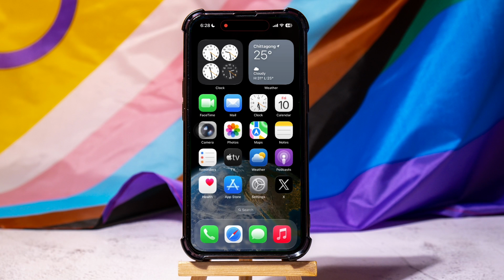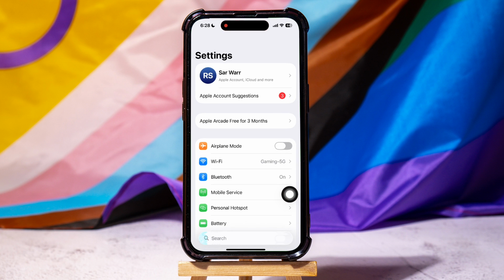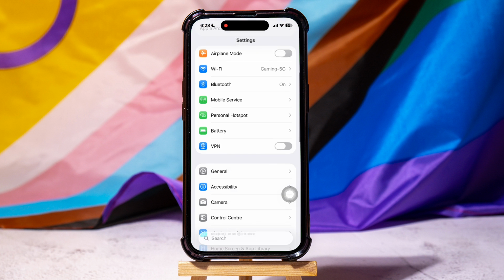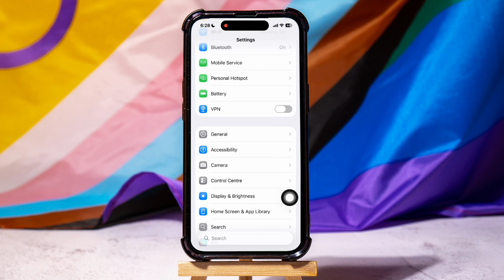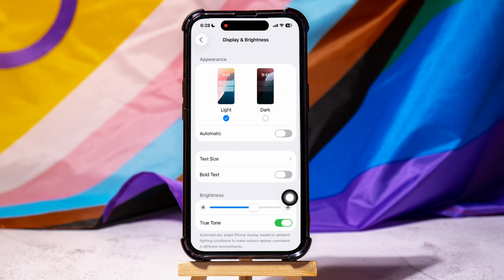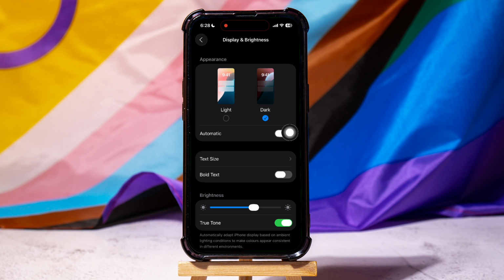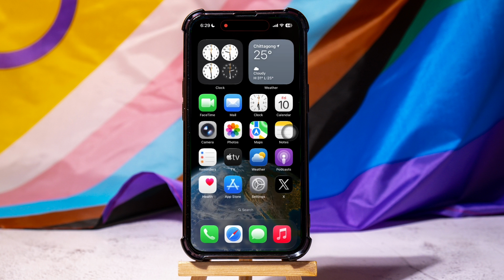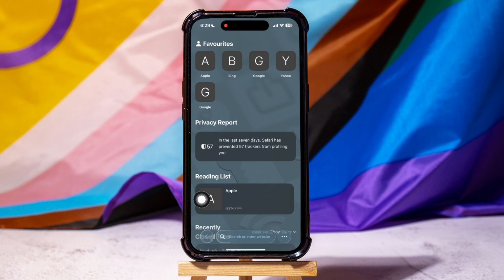How To Turn Safari Into Dark Mode On iPhone 2026 (Step-By-Step Tutorial)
Here's how to enable dark mode for Safari on your iPhone and transform your browsing experience with a sleek, eye-friendly interface. I'll show you the simple steps to activate Safari's dark mode, which not only looks more modern but also reduces eye strain during nighttime browsing and helps save battery life on your device.

We'll cover multiple methods to get Safari into dark mode - from enabling system-wide dark mode that automatically applies to Safari, to using the individual dark mode toggle within Safari's settings. I'll walk you through accessing your iPhone's display settings, switching between light and dark appearances, and customizing when dark mode activates using the automatic scheduling feature.

You'll also learn how to troubleshoot common issues if dark mode isn't working properly in Safari, and I'll share some bonus tips for optimizing your dark mode experience across other apps. Whether you're browsing late at night or just prefer the darker aesthetic, these quick settings changes will give you complete control over Safari's appearance in just a few taps.